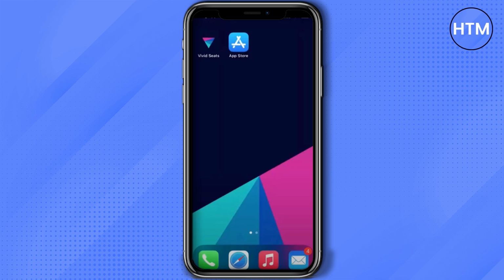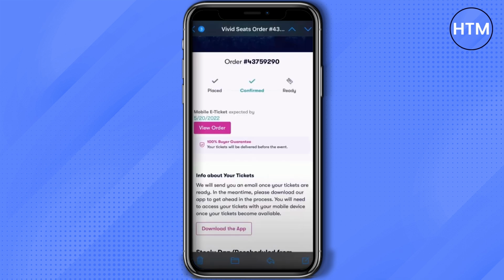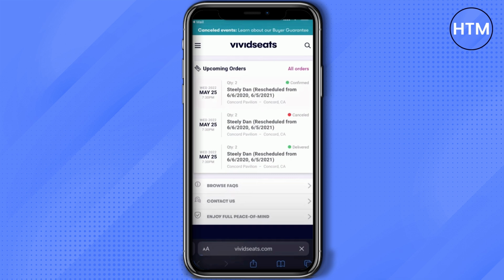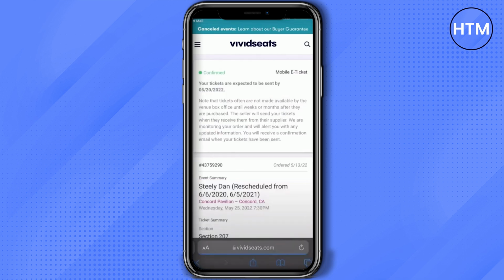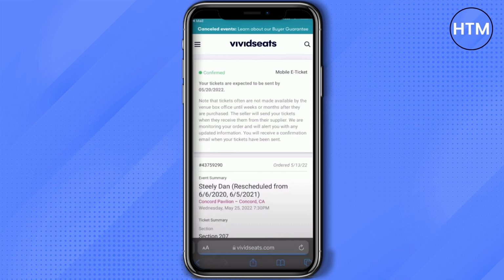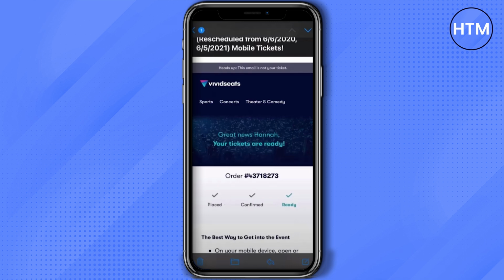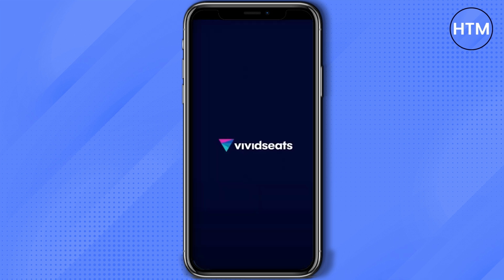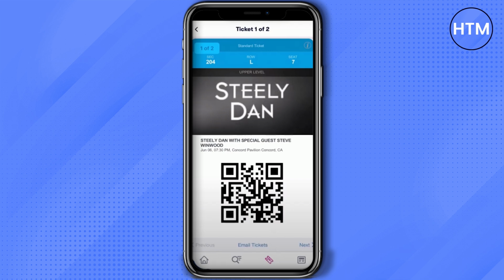How To Shop on Temu For Beginners (2026) Step by Step Tutorial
How To Shop on Temu For Beginners (2026) Step by Step Tutorial. It’s a very easy tutorial, I will explain everything to you step by step.